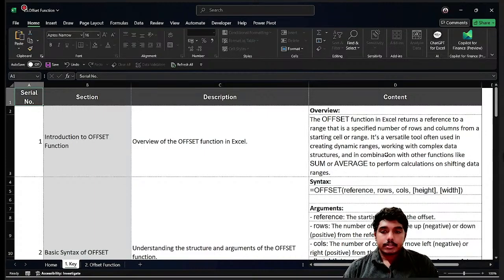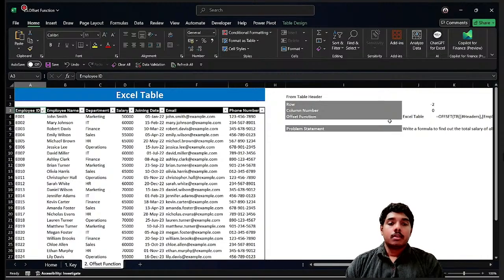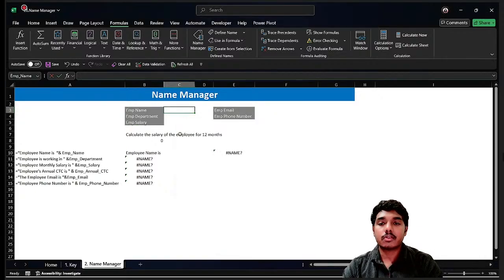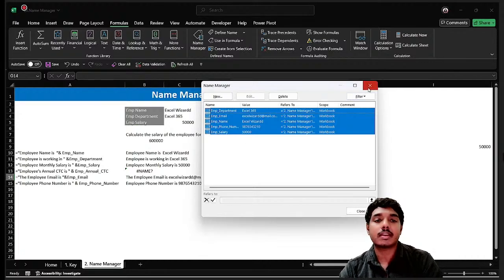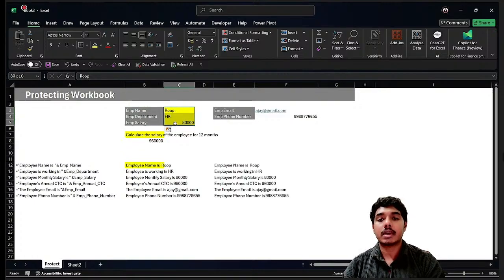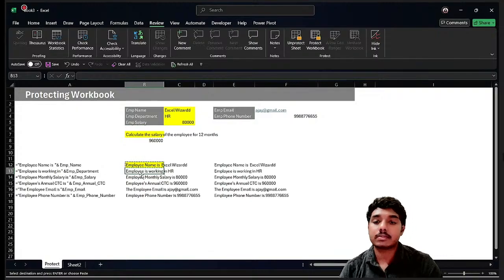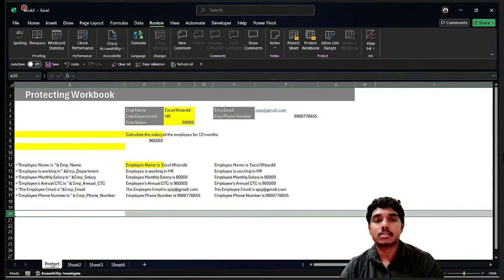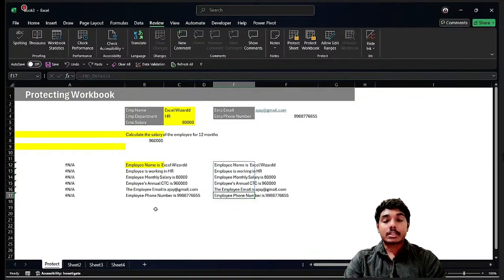11.Master Excel Like a Pro – OFFSET, Name Manager & Workbook Protection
📊 Welcome to Session 11 of the Excel Wizardd Live Series!
This session is packed with advanced Excel techniques to help you gain full control over your spreadsheets.

✨ Today’s Topics:
🔁 OFFSET Function – Refer dynamically to a range using rows & columns
📛 Name Manager – Manage named ranges like a pro
🔐 Protect Workbook – Secure your Excel files from accidental edits

🎓 What you’ll learn:

Dynamic referencing for dashboards & reports

Smart naming for formulas & data models

How to lock down workbooks the smart way

📢 Live Tips + Q&A + Bonus Shortcuts Included!
Let’s level up your Excel wizardry 🧙‍♂️